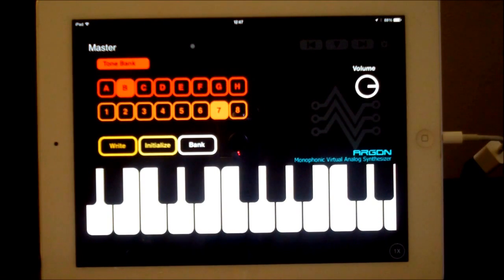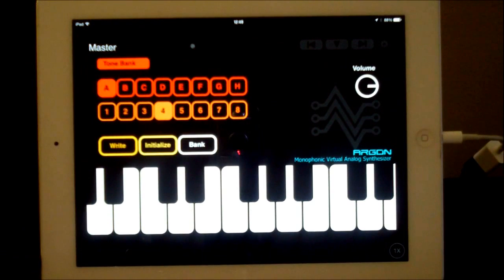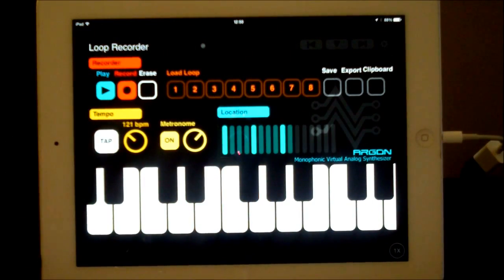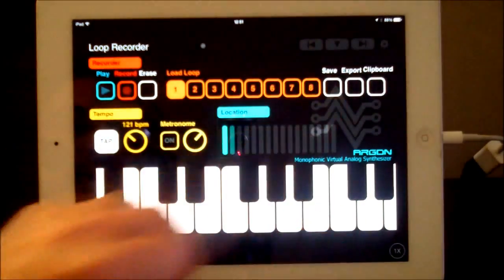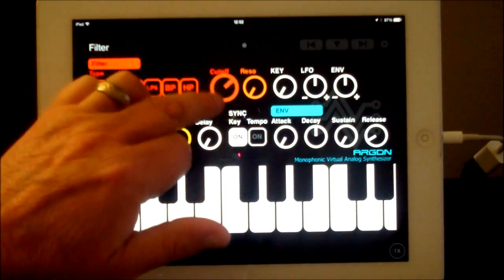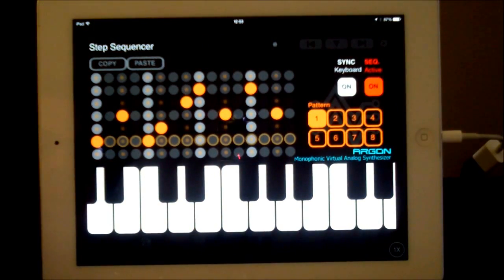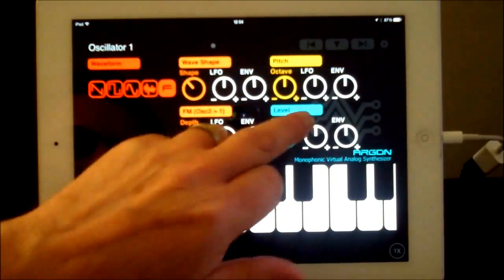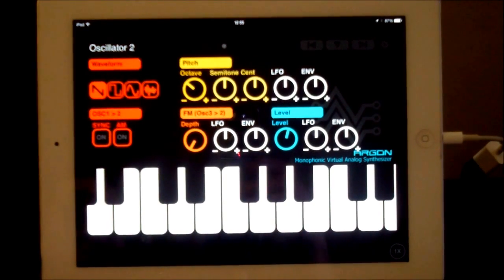Argon, Virtual Anaolgue Mono Synth, Demo and Tutorial for iPad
Brilliant Mono Synth from IceWorks, and for all your other info on making music on iOS go and visit